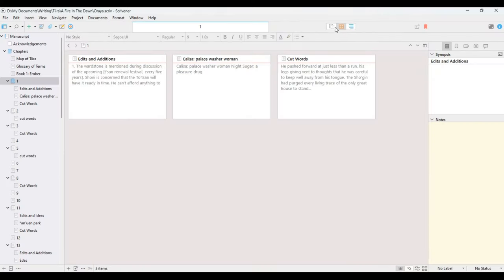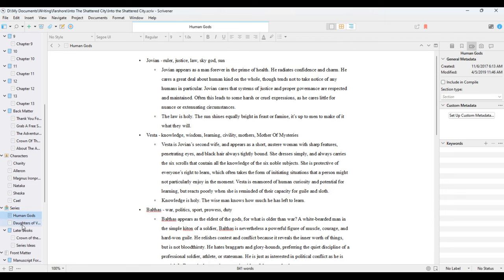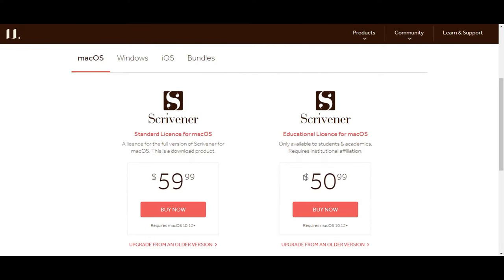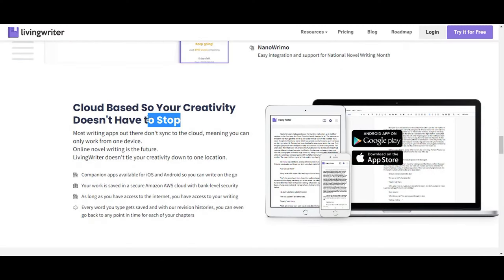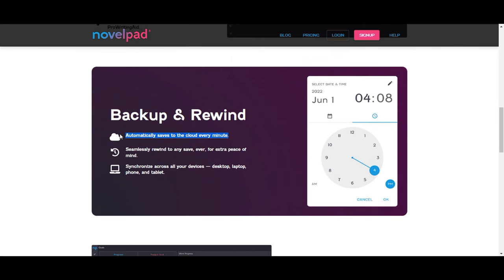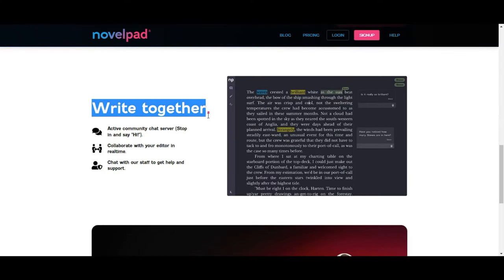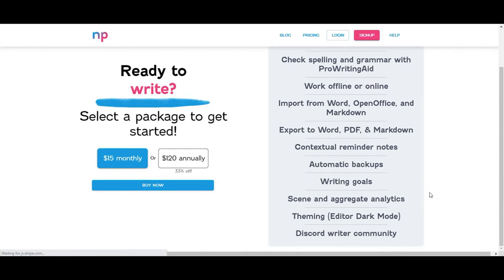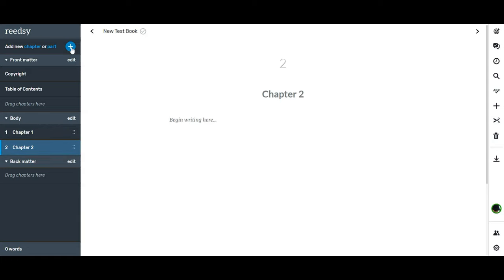The Best Writing Software For 2023: It's Not The One You Think...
Which writing software program should I use?

That's a question I get asked often by beginning writers or see posted on Facebook. And I get it because writing a book is hard enough. You certainly don't need your writing program causing you headaches or making your writing life harder.

The right writing program can enhance your creativity, improve your organization, streamline your formatting, and more. But with so many options out there, it can be a daunting task to choose the one that's right for you.

Don't worry, because I've got you covered! Whether you're a beginning writer or a seasoned pro, we're going to break down the top three writing software programs you could use in 2023, and there might even be a bonus option thrown in for good measure...

After watching this video, you'll have all the information you need to make a decision about which writing software program is right for you. Say goodbye to frustrating software that gets in the way of your creativity, and hello to a program that enhances your writing experience.

So grab a notebook and a pen, sit back, and let's dive into the world of writing software programs together!